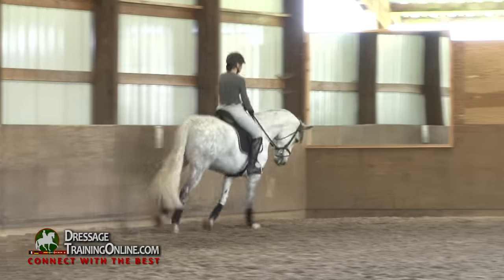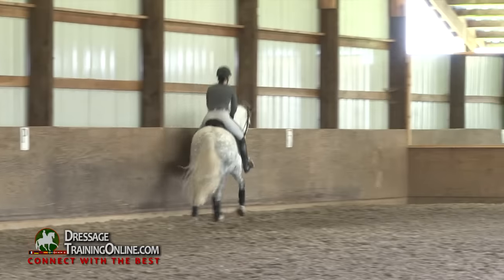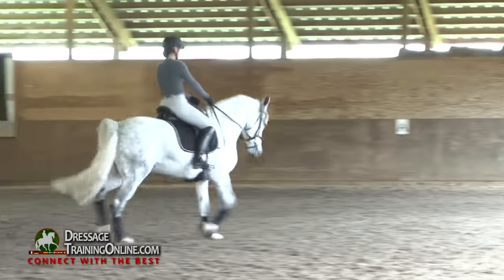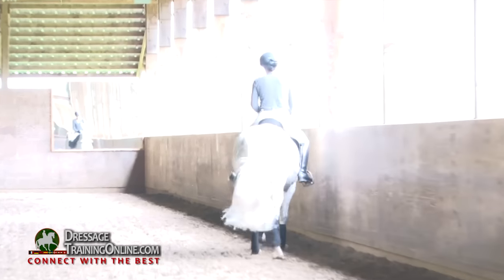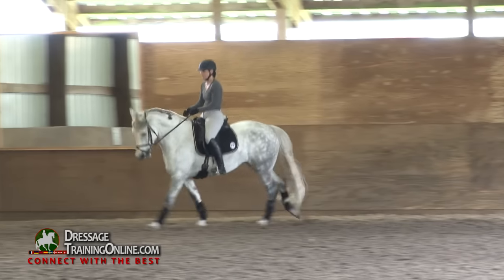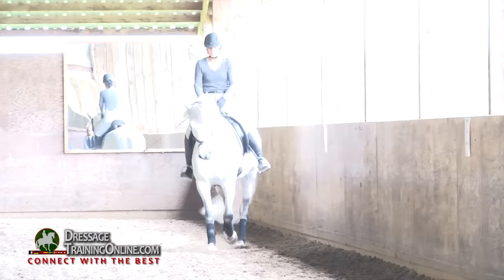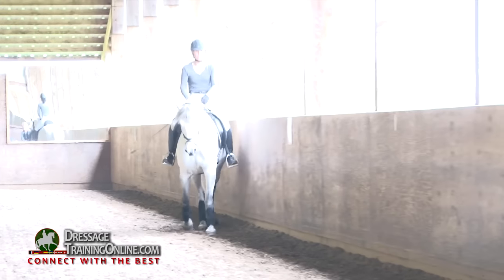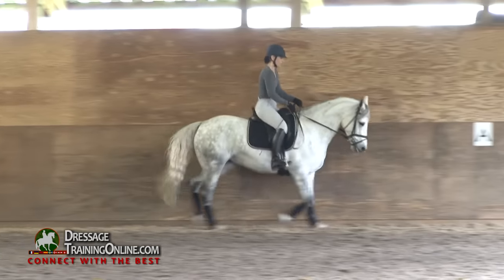Dressage training with Olympian Laura Graves focusing on how to do walk canter transitions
This is a short excerpt taken from a full feature video that can be seen exclusively